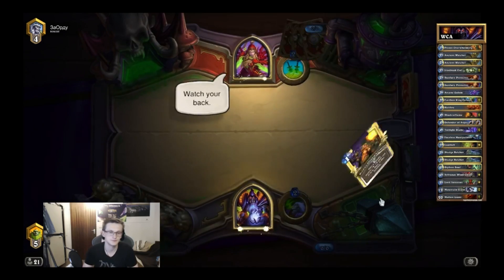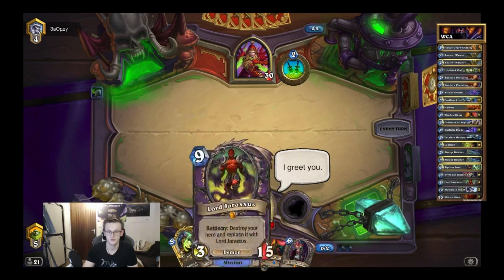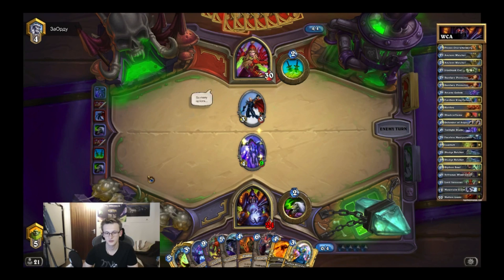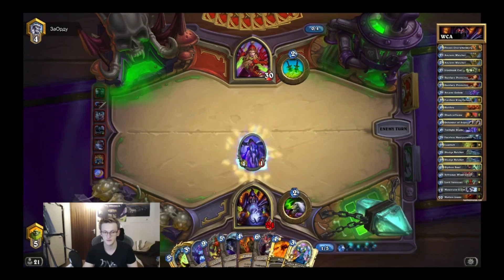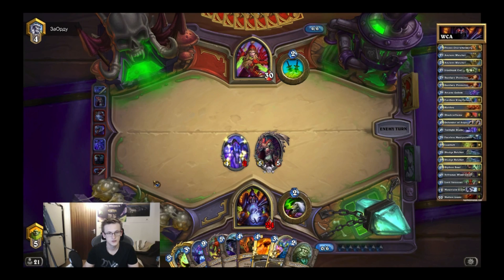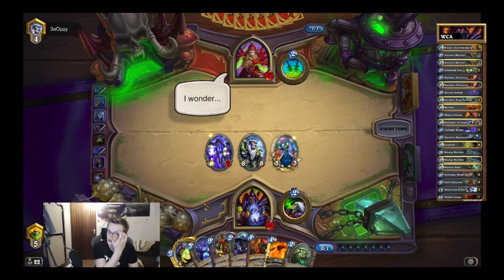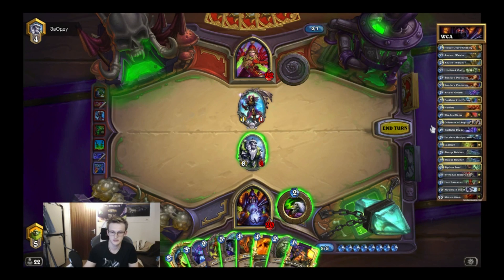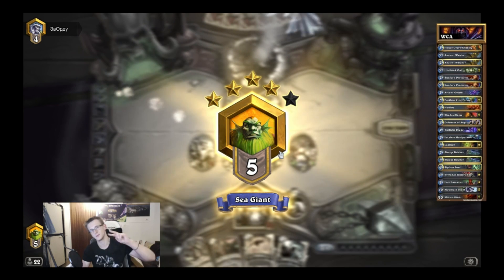[Hearthstone] Gaara's WCA Handlock Vs. Rogue Game 3